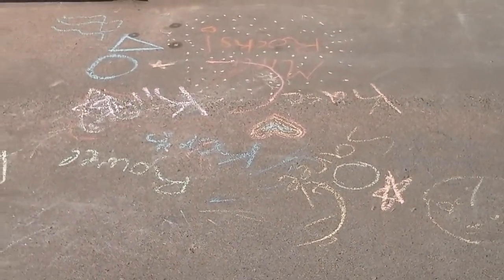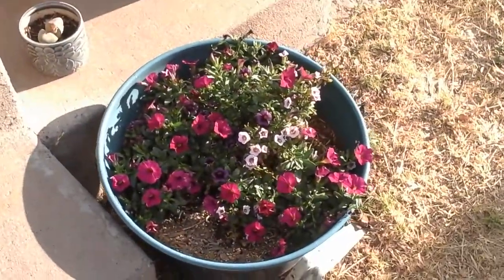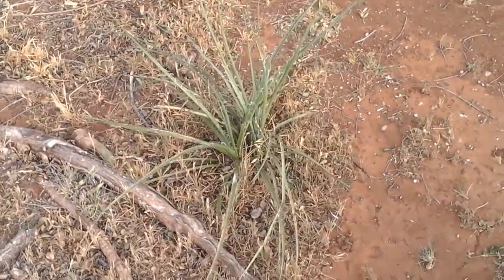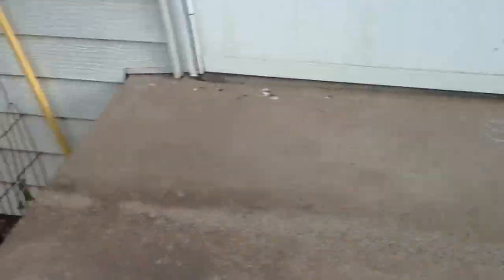Outdoor adventures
Join MiMi as she shows you her new cacti and a few other surprises.